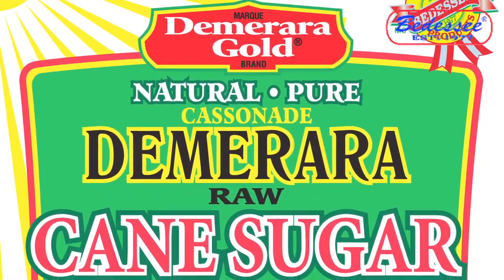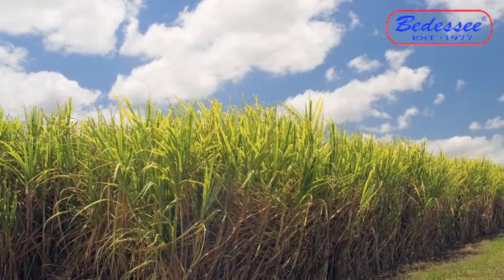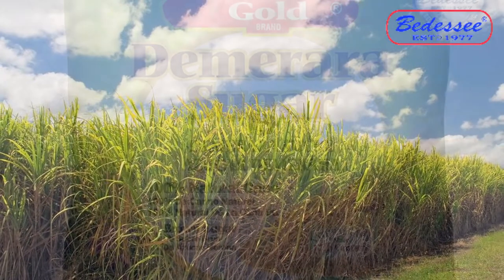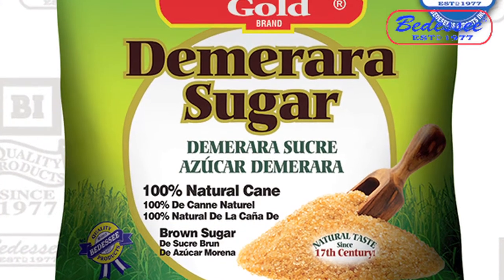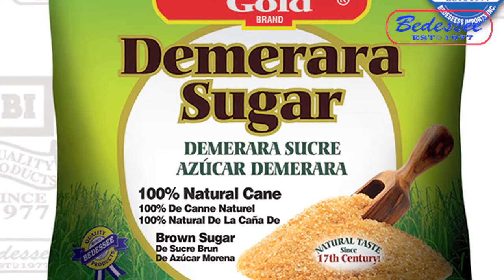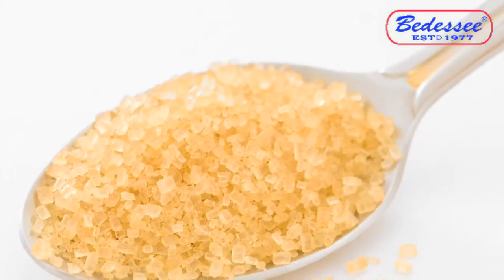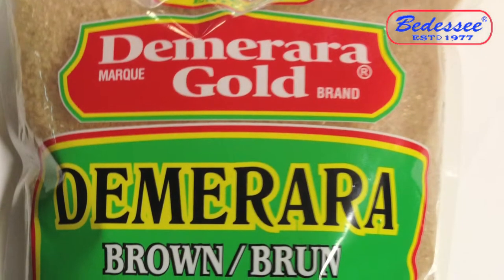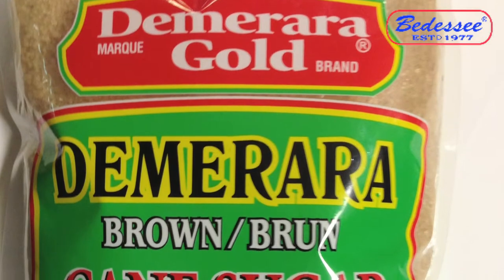Demerara Gold Sugar - at Bedessee Imports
Bedessee
Bedessee
Bedessee
Bedessee
Bedessee
Bedessee Imports
Bedessee Imports
Bedessee Imports
Bedessee Imports
Bedessee Imports
Bedessee Imports